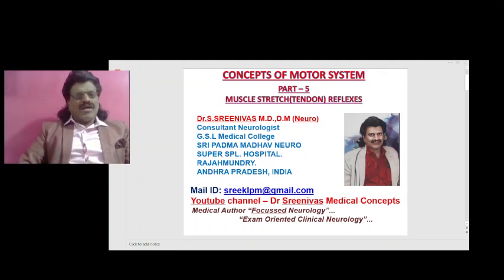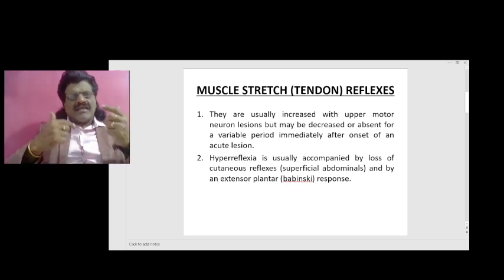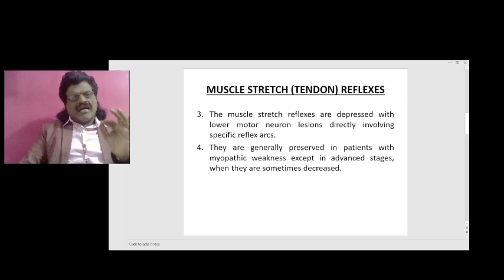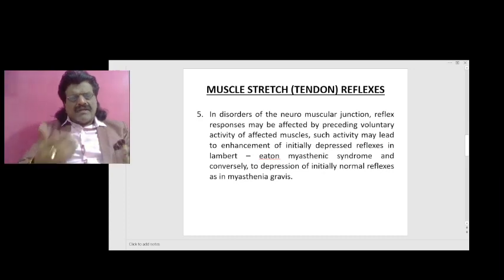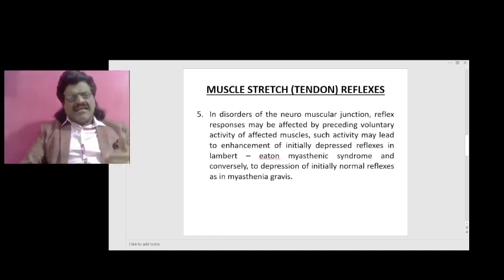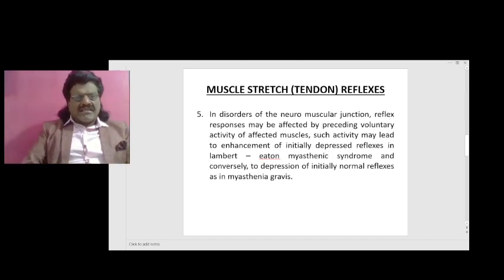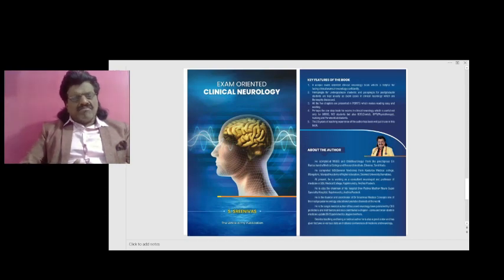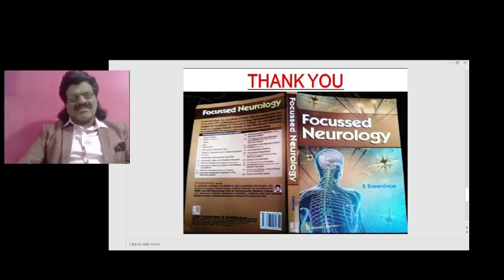MOTOR SYSTEM - PART 5 ,MUSCLE STRETCH (TENDON ) REFLEXES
MUSCLE STRETCH (TENDON ) REFLEXES EXPLAINED